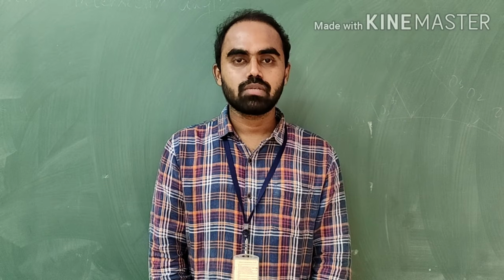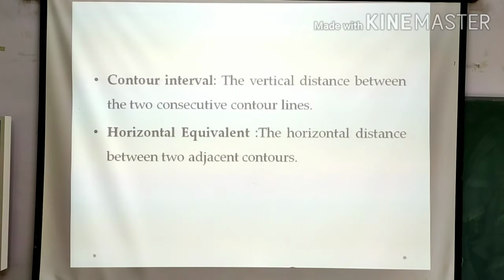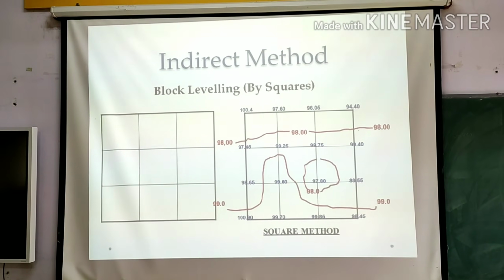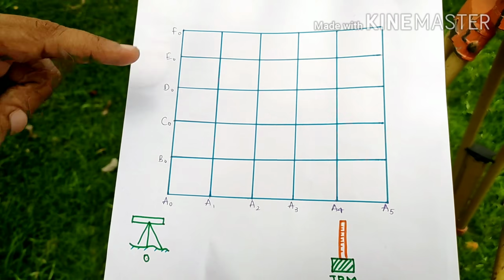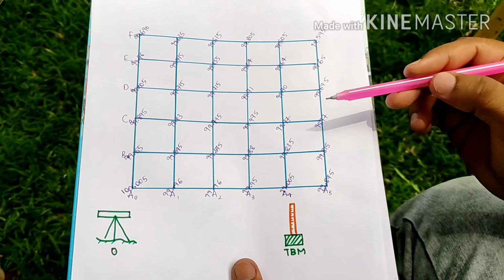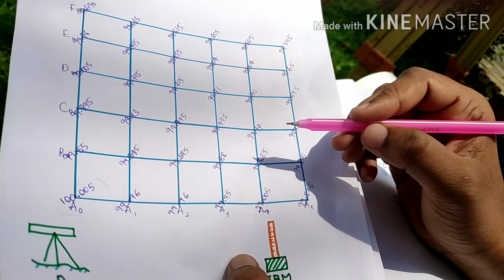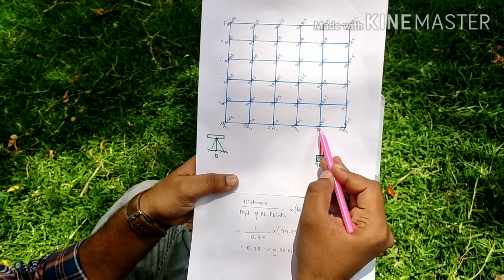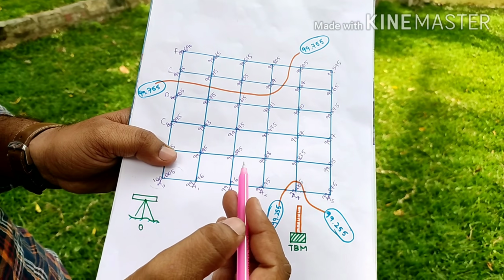Block Levelling by Abhishek G B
This video demonstrates block levelling.